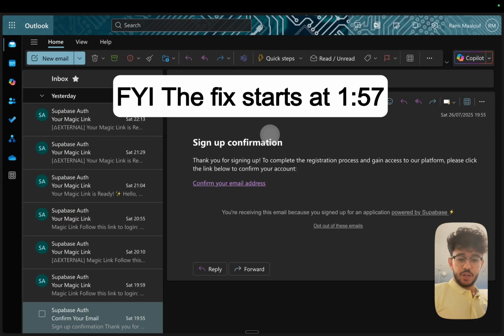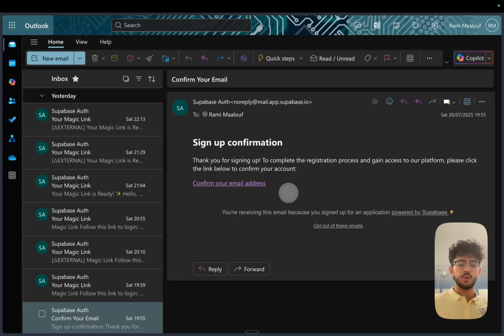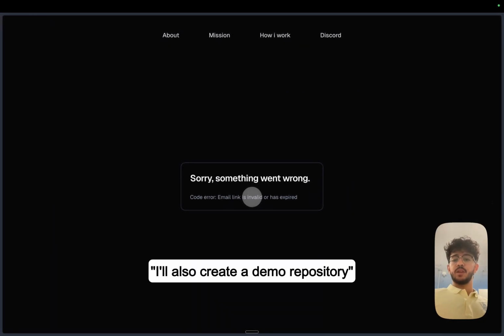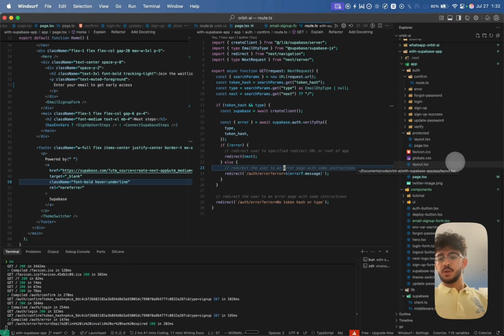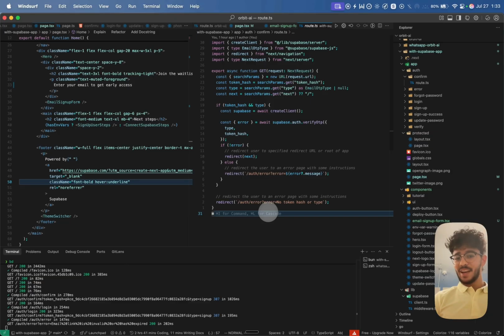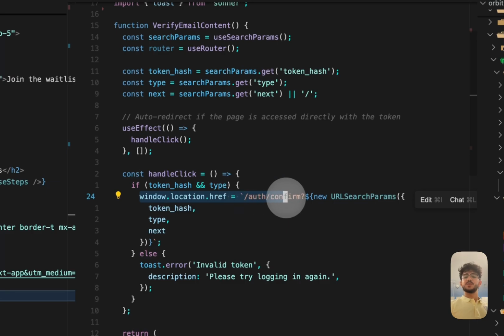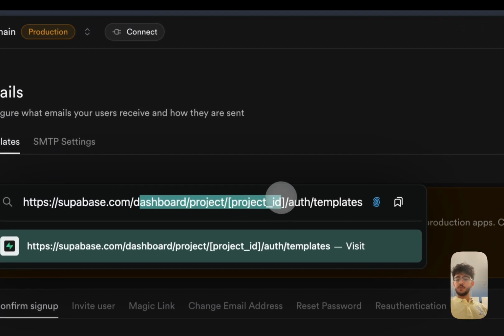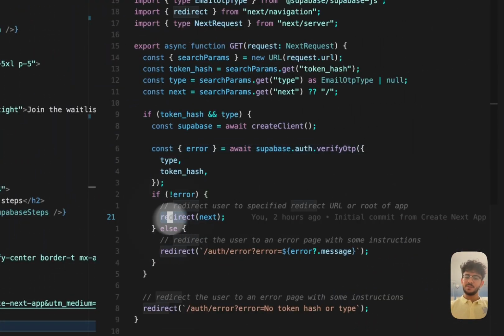Every Dev Hits This Auth Magic Link Problem. Here’s the Fix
Are your Authentication magic links failing, expiring, or showing “invalid token” errors even when they’re new? 🤔

In this video, I break down why Outlook and other email clients pre-fetch your confirmation links, using up your tokens before your users can click them — and show you the simple 2-file fix to solve it once and for all.

You’ll learn:
    Why Outlook and some university email servers trigger this issue
    How to create a lightweight /verify route to bypass pre-fetch
    How to update your Supabase email templates to use the fix
    Bonus: How to redirect users seamlessly after the token is confirmed

No more broken signups. No more confused users. Just smooth authentication.

⏲️ Time Stamps ⏲️
0:00 - The authentication problem we will solve
0:27 - Demo of the solution
0:45 - Why this problem is happening
1:01 - Demo a sample project (link to repo in description ⬇️)
1:56 - Showing the solution in the code
2:43 - Changing the email template in the dashboard
3:08 - The new final workflow
3:19 - Final message to the vibe coders